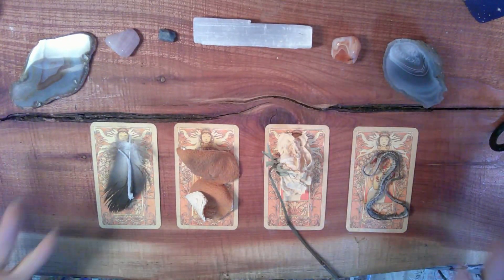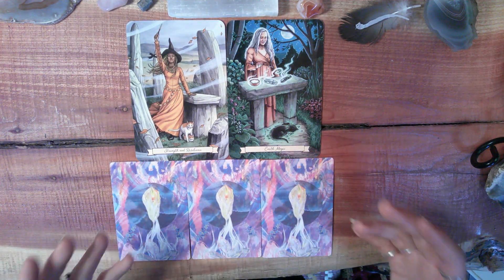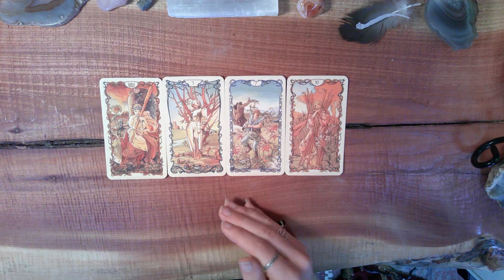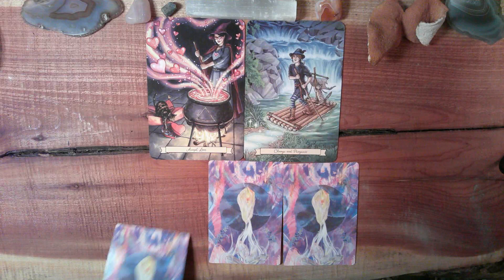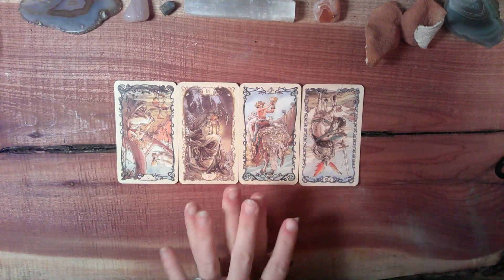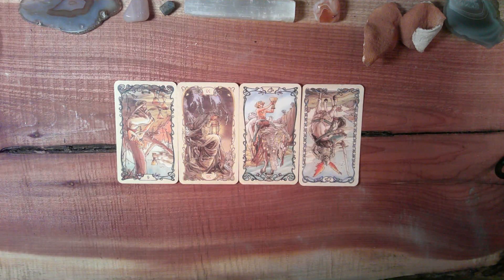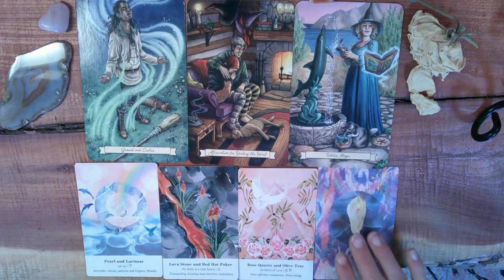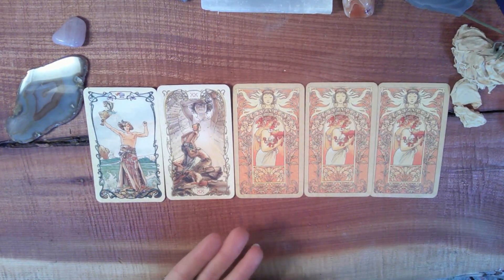🧚‍♂️2023 Angel Guidance and Love🧚‍♂️ Tarot Pick A Card🔮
💫Hello Beautiful Souls, thank you for listening! I hope this video offers you some guidance and peace. I hope you enjoyed this beautiful reading🔮💜🌸🧚‍♂️Please take what resonates and leave what doesn't fit with your situation. You have the power to shape your reality and you will create a beautiful life for yourself.

☪︎Time Stamps:
Crystal Pile Selection: 1:30
Meditation: 2:22
Pile 1 🧚 4:01
Pile 2 🦋22:11
Pile 3 🔮44:33
Pile 4✨1:11:00

This is a COMPLETELY OPTIONAL way to show your support if the reading touched you and you want to leave a tip:) Thank you so much and have a lovely day! 🙏❤️

Earth Alchemy Oracle

The pick-a-card is a general reading so it will NOT resonate with everyone. Take the messages that resonate with your intuition and disregard everything else. If you made connections I did not mention, that is your intuition guiding you so please listen to your inner guidance as well.